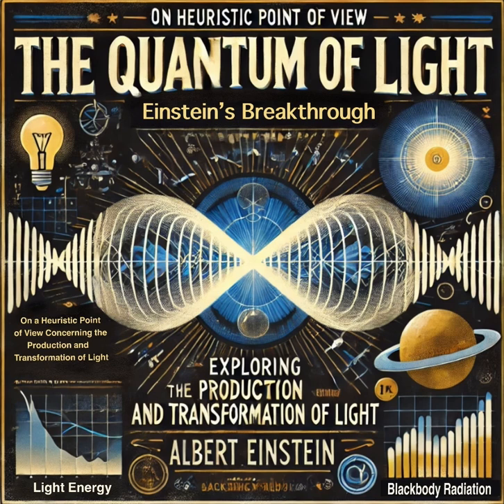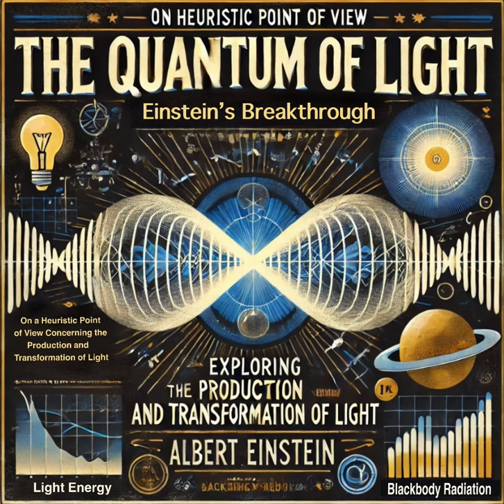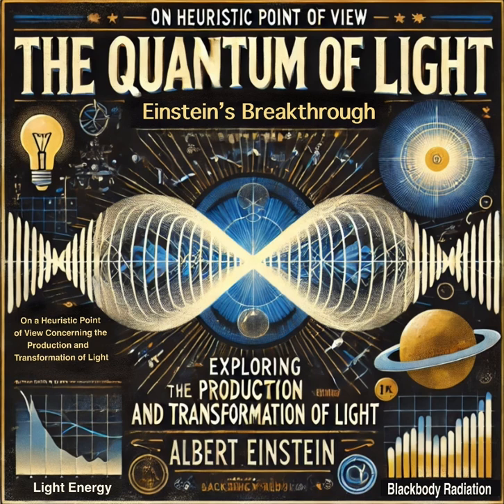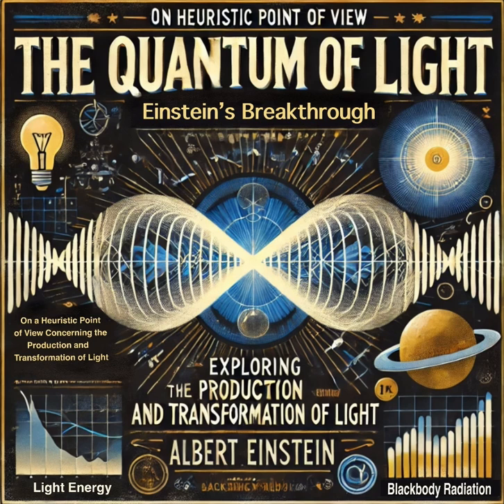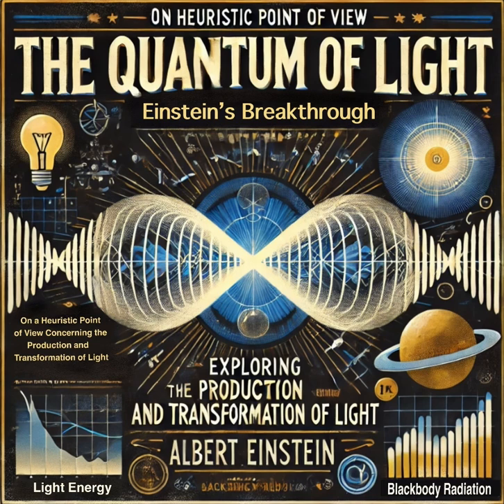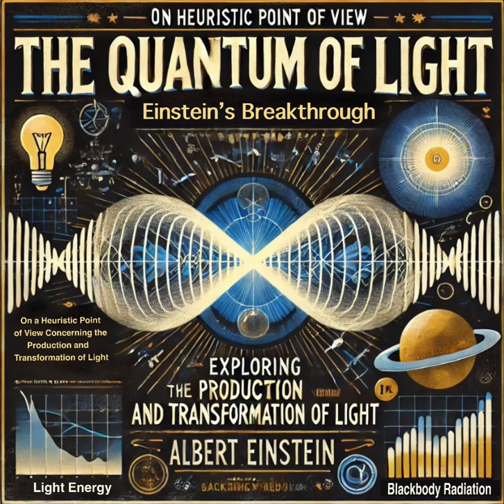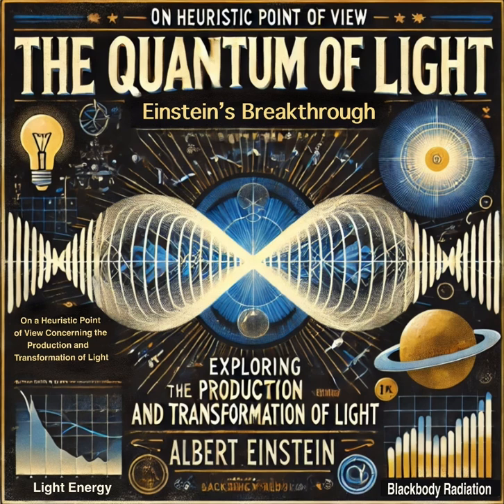The Quantum of Light: Einstein’s Breakthrough on Energy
This podcast is on the paper On a Heuristic Point of View Concerning the Production and Transformation of Light by Albert Einstein explores the generation and transformation of light, focusing on the theoretical underpinnings of blackbody radiation. Einstein examines Planck's theory, connecting it to experimental findings on photoluminescence and cathode ray generation. He investigates the relationship between entropy and volume, proposing a statistical interpretation based on Boltzmann's principle. The paper also addresses the Stokes shift and ionisation of gases, linking these phenomena to the broader framework of light energy interactions. Finally, Einstein develops several theoretical relationships and equations to explain observed behaviours.